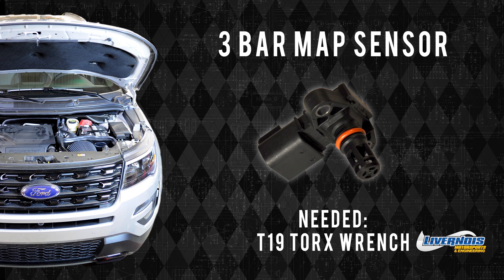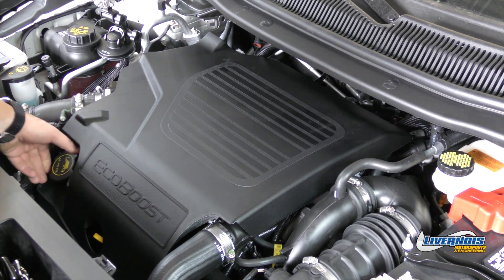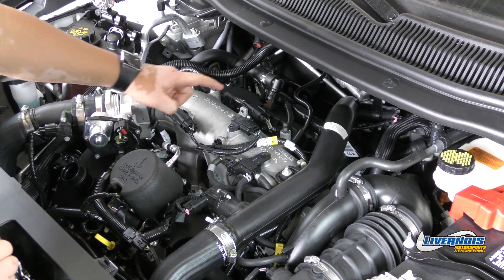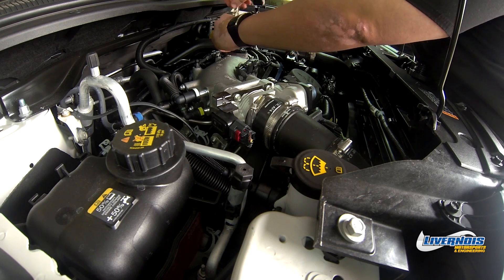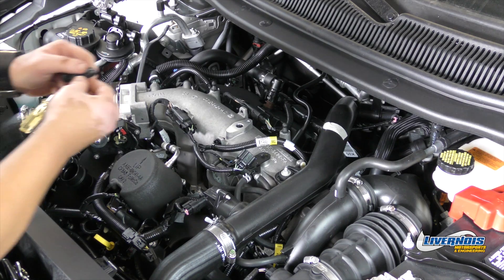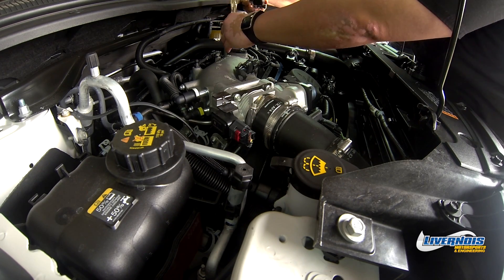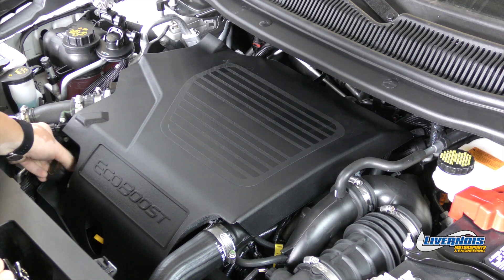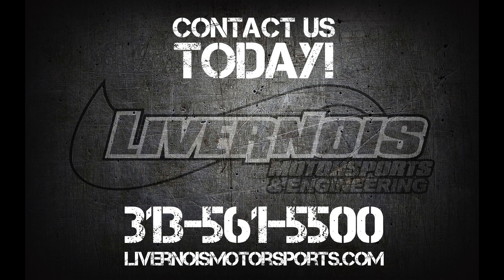Ecoboost 3 Bar MAP Sensor Installation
Livernois Motorsports Presents:

Install video for the 2016 Ford Explorer, SHO, Flex, etc.

Step by step process on how to remove the engine cover, take off and replace the 3bar map sensor, and prepare for your MyCalibrator Tune!

*T19 or T20 TORX wrench are usable*

Music from:
YouTube Music